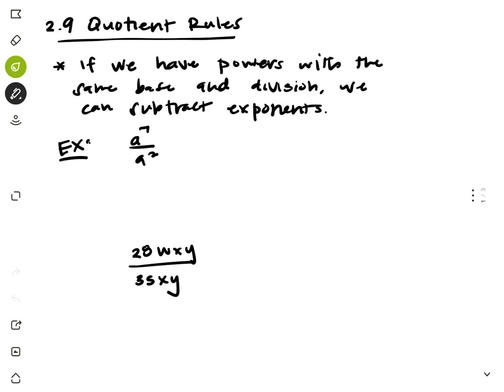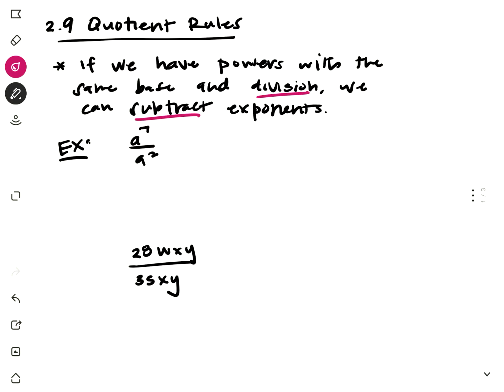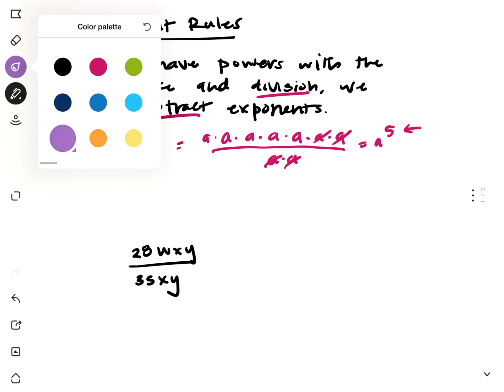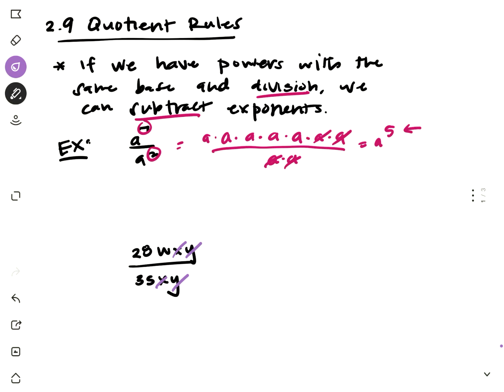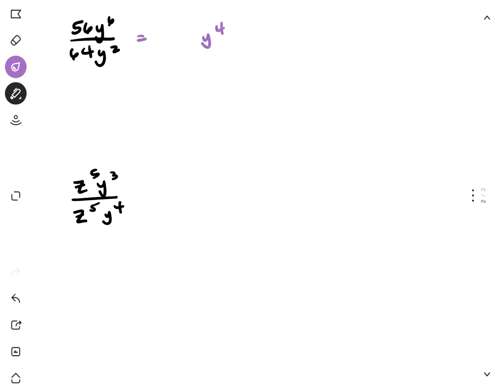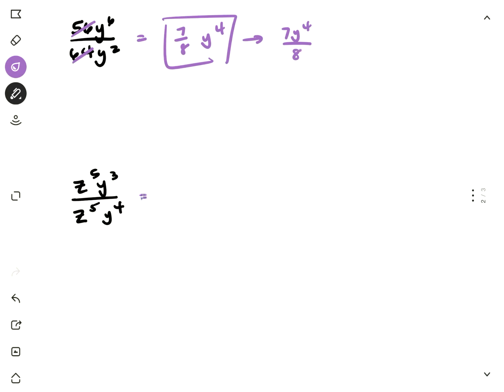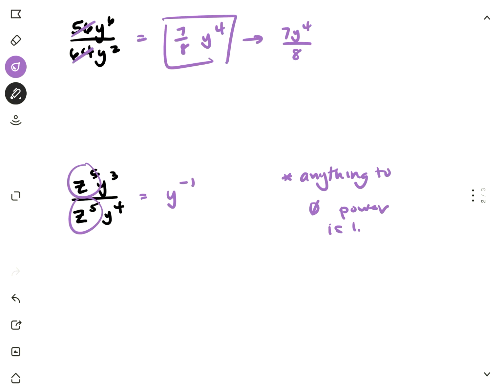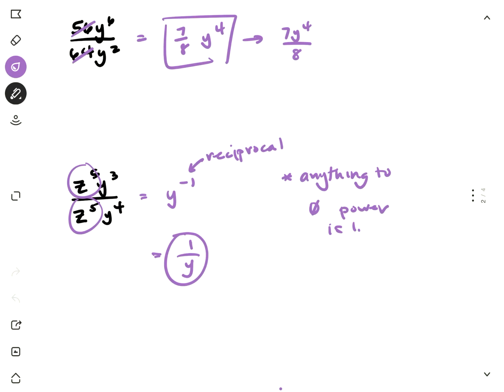2-9 Quotient Rule (Algebra 2)